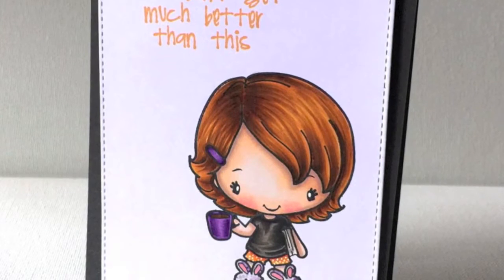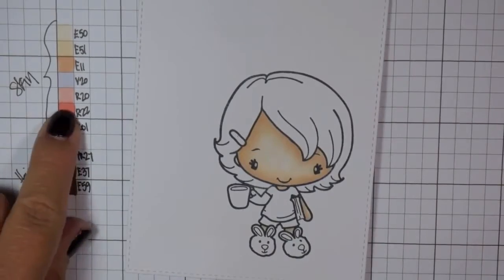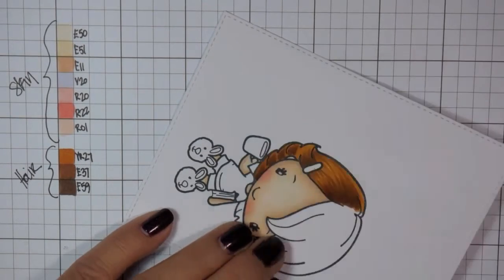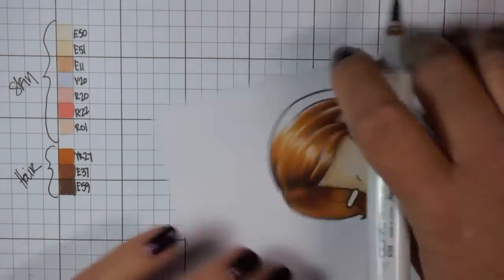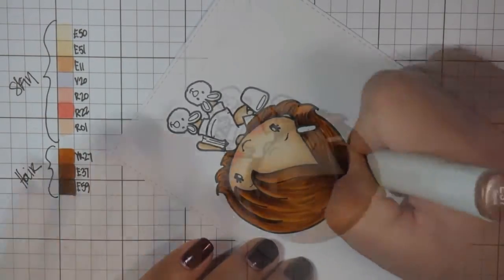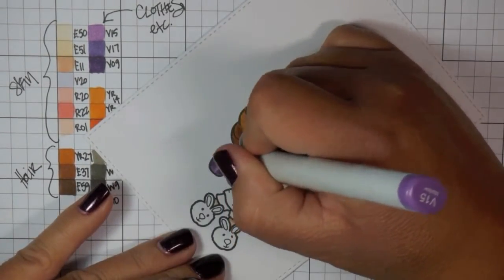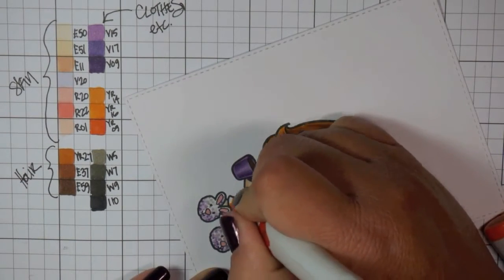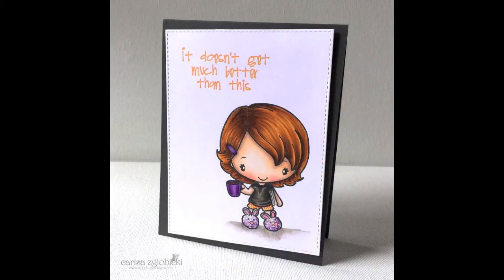The Greeting Farm One Layer Card Copic Coloring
Copic Markers used:
Skin (E50, E51, E11, V20, R20, R22, R01)
Hair (YR27, E37, E59)
Clothes, etc. (V15, V17, V09, YR14, YR16, YR09, W5, W7, W9, 110)